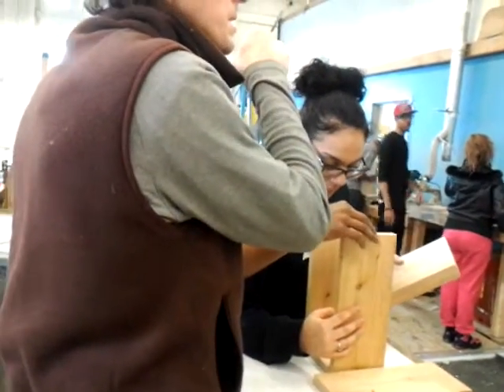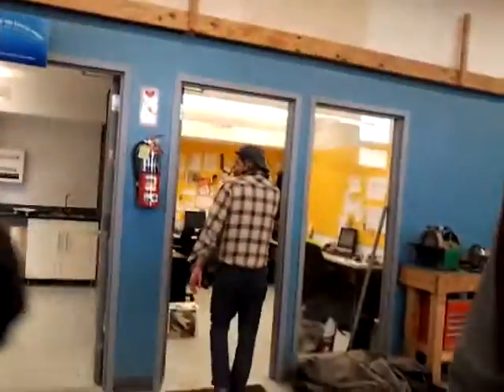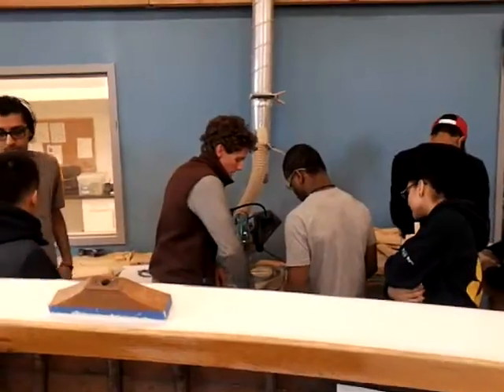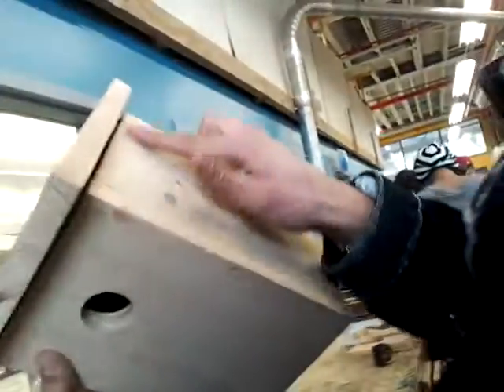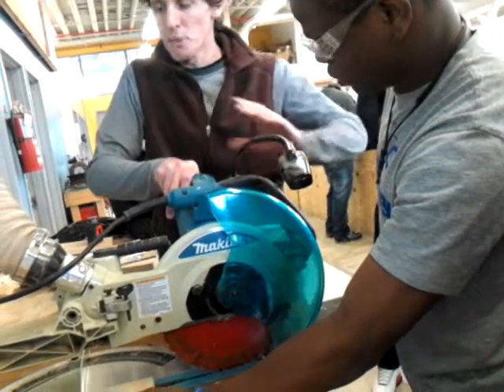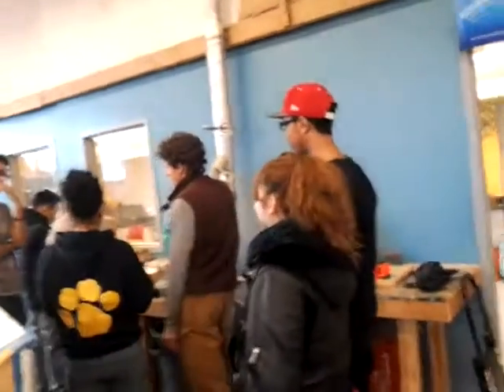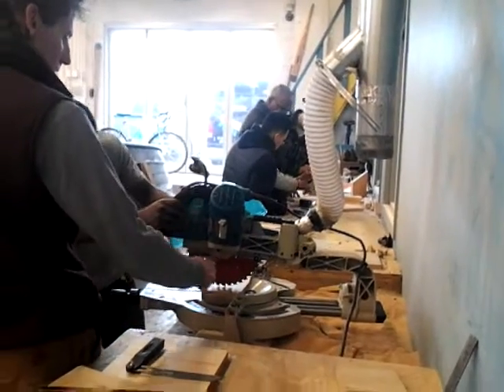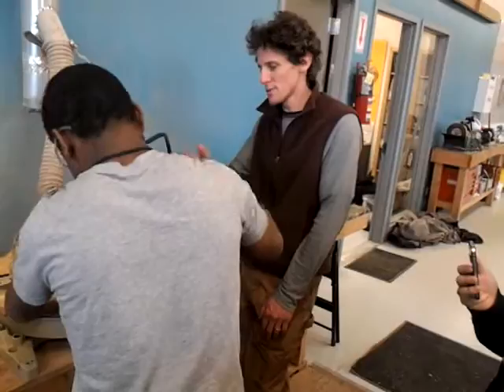Tree Swallows Breeding Project Day 3, March 11, 2013